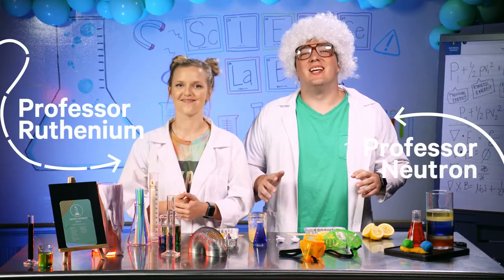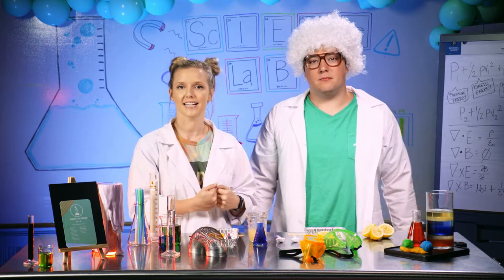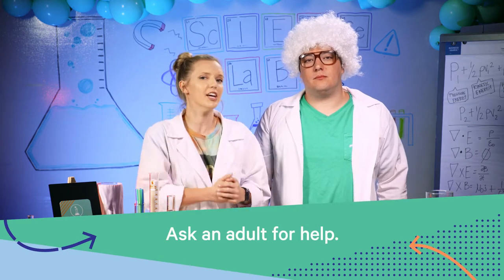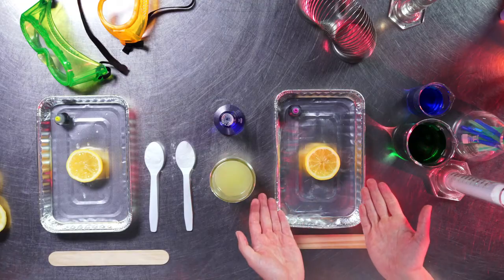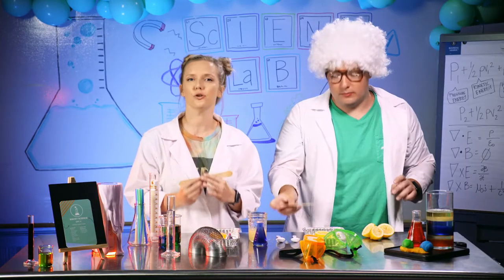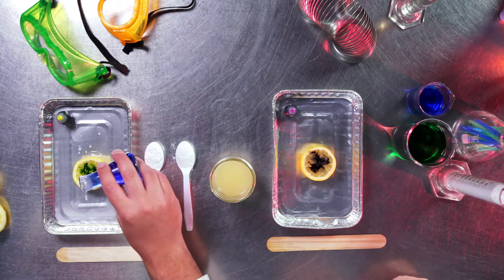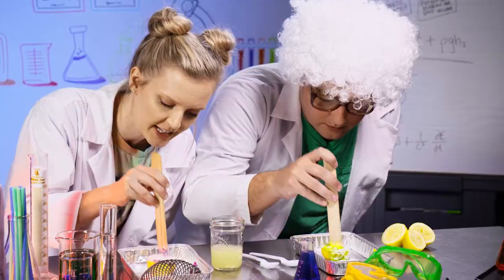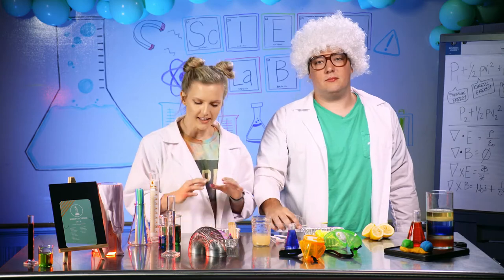Kid's Wacky Science Experiment: Lemon Volcano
Crazy potions, big explosions, wacky science rocks! Learn how to make a lemony-fresh volcano at home! This kid’s experiment was created for our 2020 virtual camp experience and we're now sharing it on YouTube for FREE. Enjoy one day of our Wacky Science skill from WinShape Camps ON Junior.

Learn more about WinShape Camps at WinShapeCamps.org